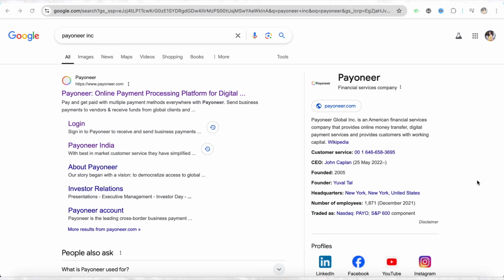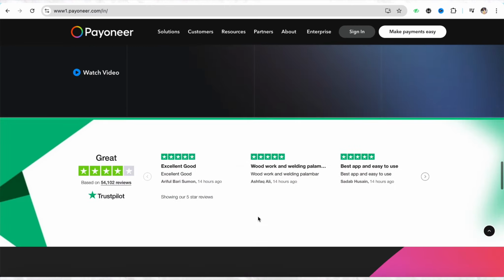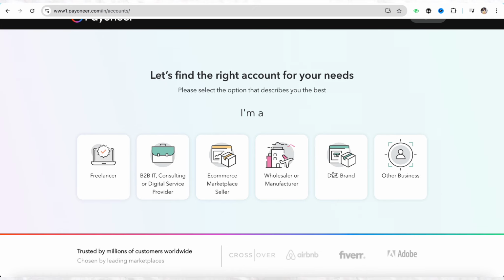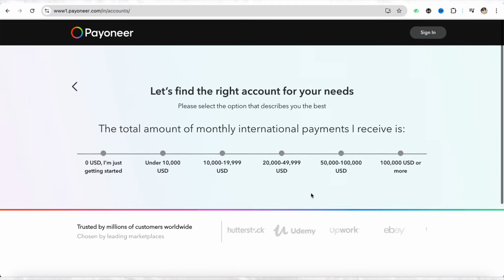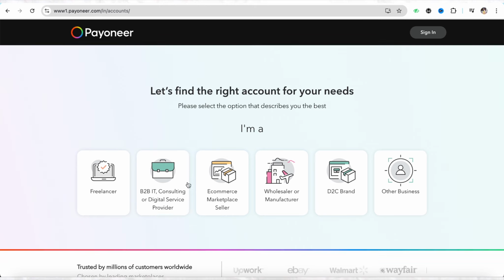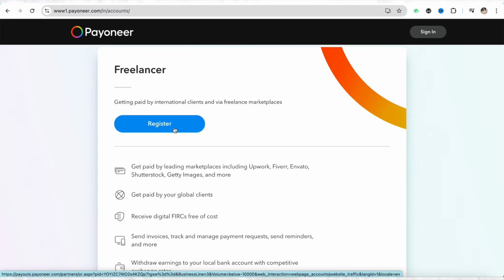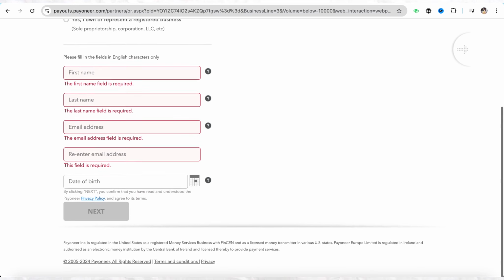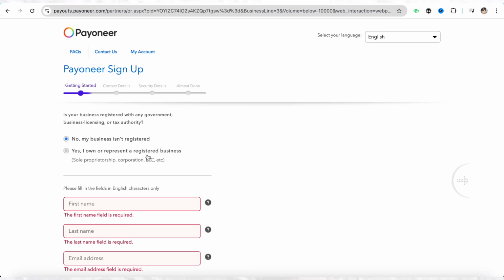How to create Payoneer account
In This Video, learn .How to create Payoneer account.
create account . payonner create account.